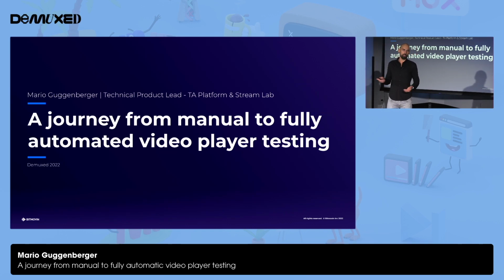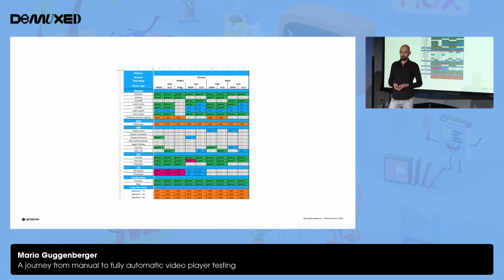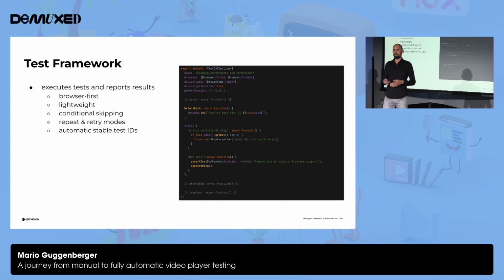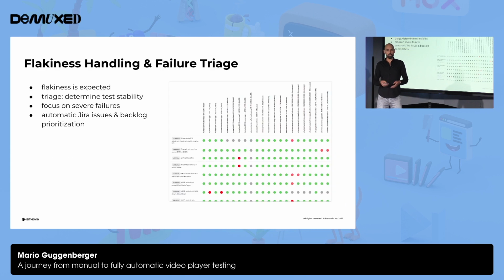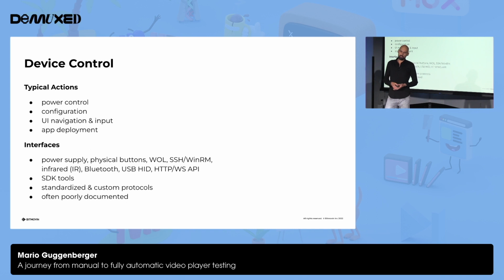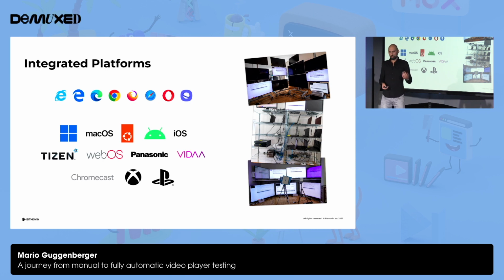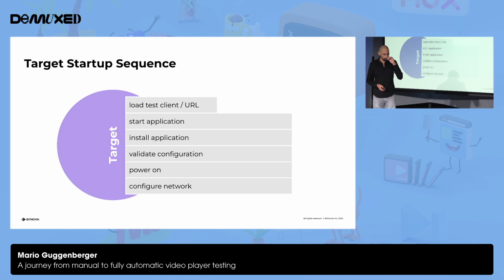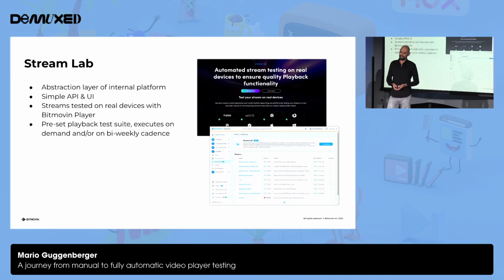Mario Guggenberger - A journey from manual to fully automatic video player testing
Manually testing the functionality of a video player takes time, and when a growing set of features and supported platforms leads to an exploding demand for test executions that cause a bottleneck in your development process, it is time to reconsider.

I will tell the story of how Bitmovin's test automation team incrementally transformed tedious manual testing into a fully-automated system that executes 150,000 player tests and customer stream conformance tests every day on a worldwide distributed fleet of desktop computers, smartphones, smart TVs, gaming consoles and streaming sticks. More specifically, I will discuss writing a test framework, handling test results and flaky tests, unified cross-platform execution, device selection, software and hardware automation, platform quirks, SDLC integration, remote device usage, getting through lockdowns without interruption, and how we expose the system even to our customers.

This talk was presented at Demuxed '22, a conference for video nerds in San Francisco featuring amazing talks like this one. Demuxed '22 was made possible by sponsors like our Platinum sponsor Daily and organized by people from Mux For more information about the conference and community,